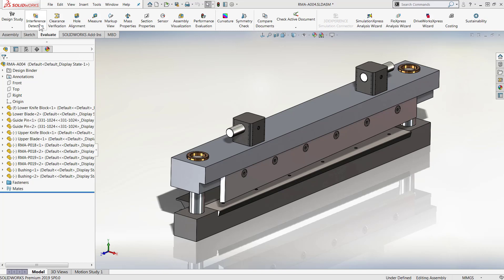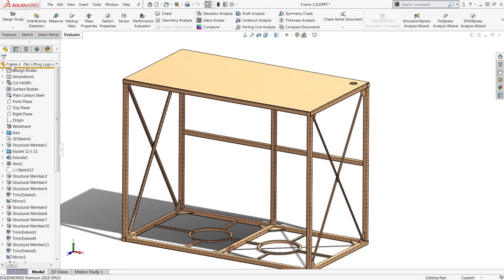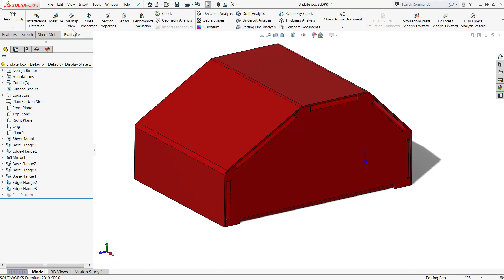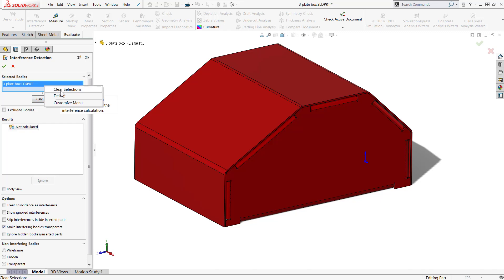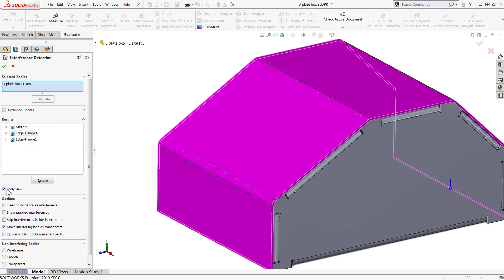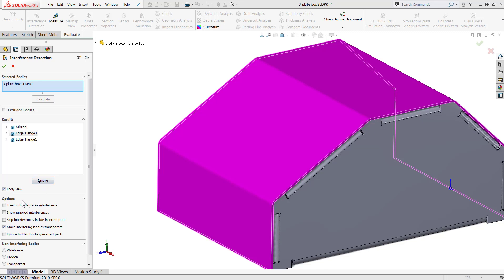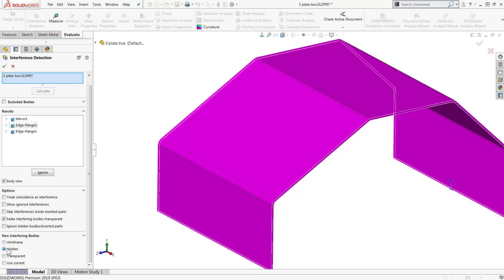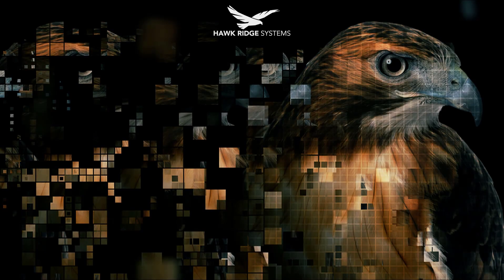What's New SOLIDWORKS 2019: Interference Detection with Multi-Body Parts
Explore SOLIDWORKS 2019 enhanced Interference Detection tools for finding where individual parts in an assembly interfere with each other.